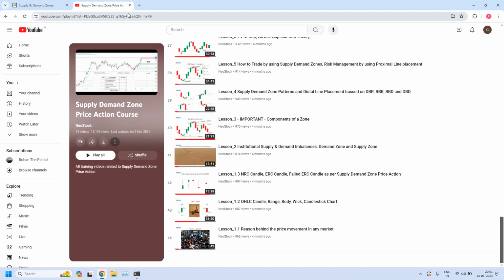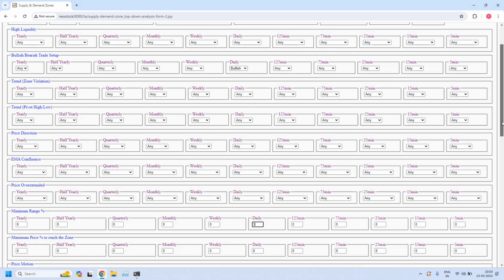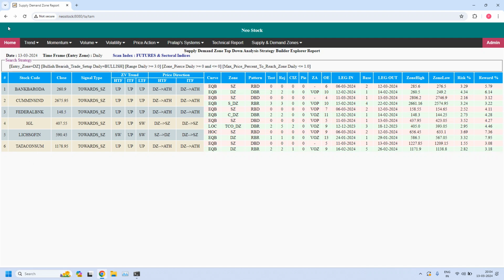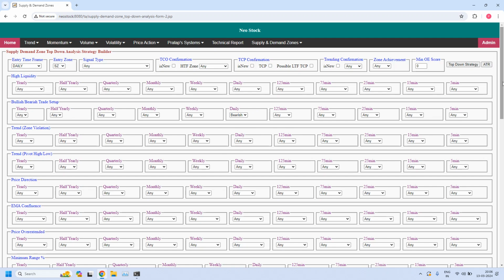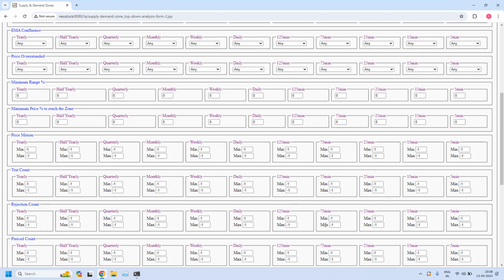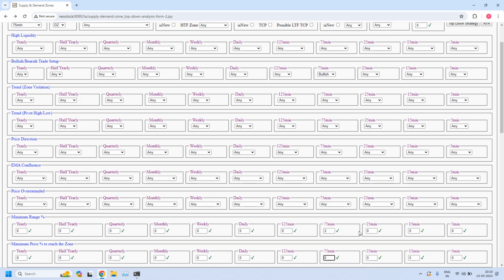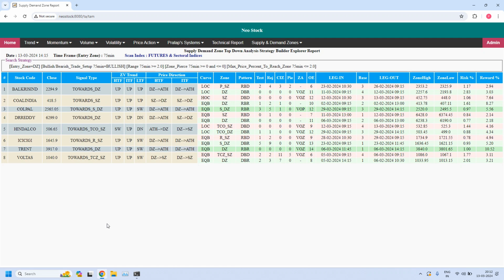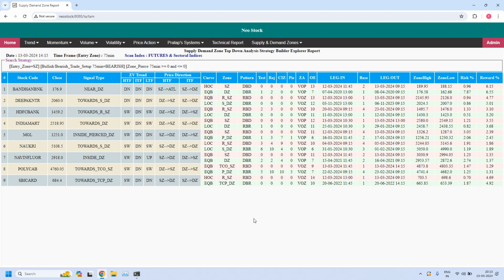13-Mar-2024 - MIT, WIT stocks - Bullish & Bearish Trade Setup Supply Demand Zones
1. MIT stocks as per Bullish Trade Setup Supply Demand Zones
2. MIT stocks as per Bearish Trade Setup Supply Demand Zones
3. WIT stocks as per Bullish Trade Setup Supply Demand Zones
4. WIT stocks as per Bearish Trade Setup Supply Demand Zone